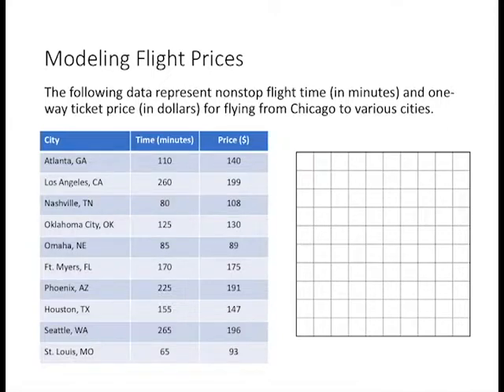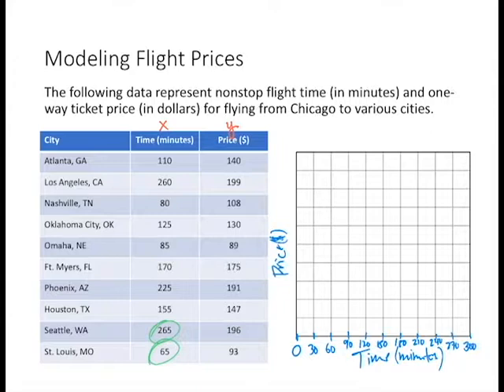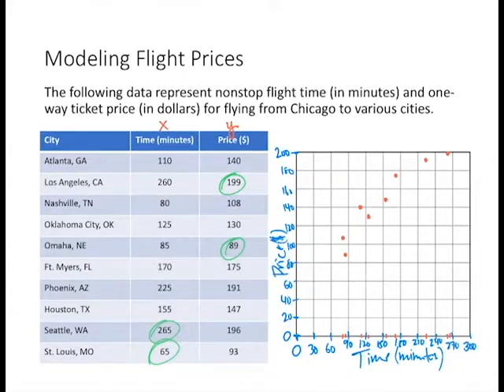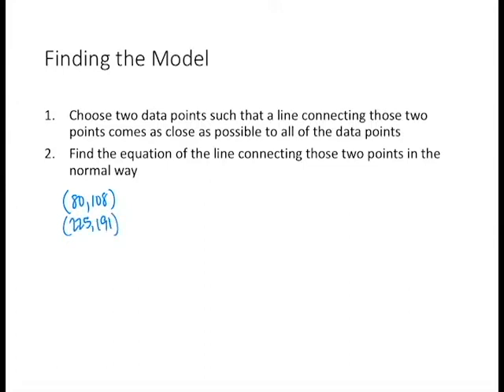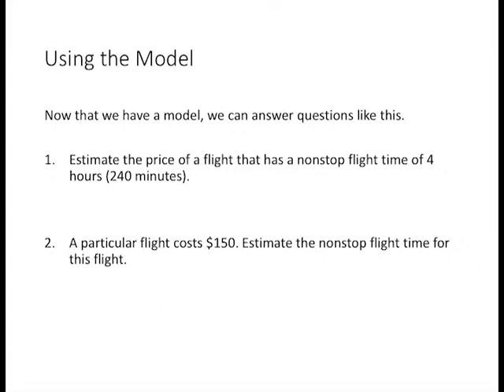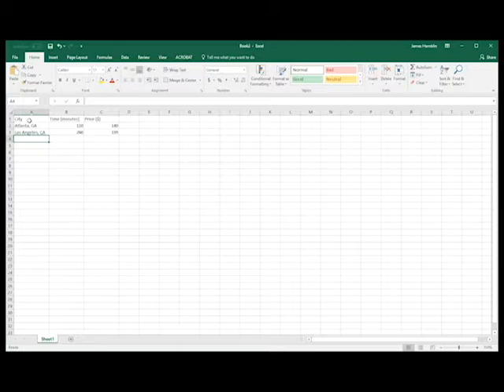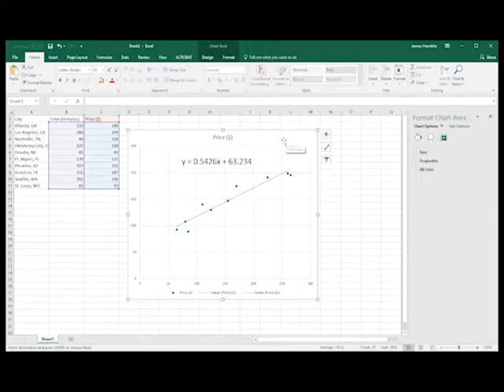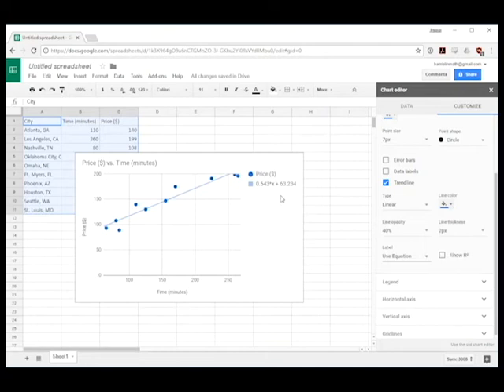Linear Regression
In this video, I show you various methods for linear regression: finding a linear equation that models a given set of data points. First we work through a problem by hand, and then I show you how to find the best-fit line using Microsoft Excel and Google Sheets.